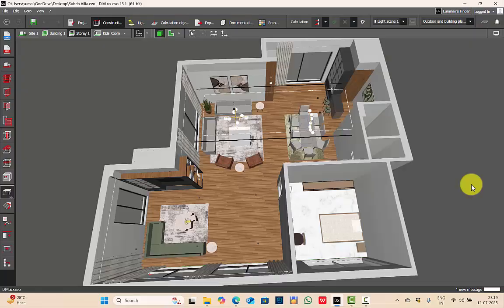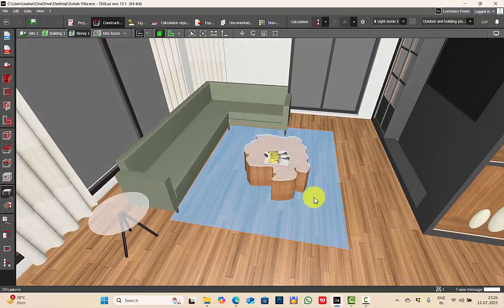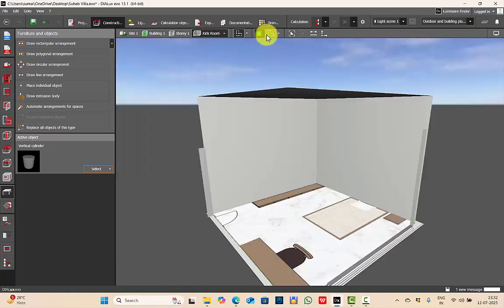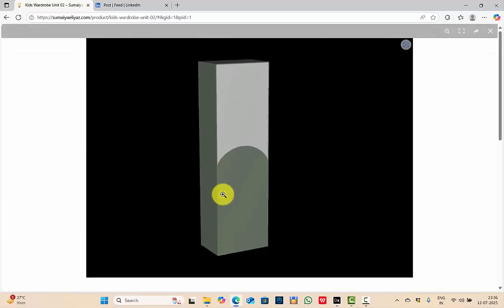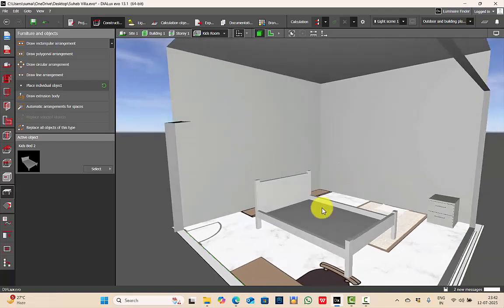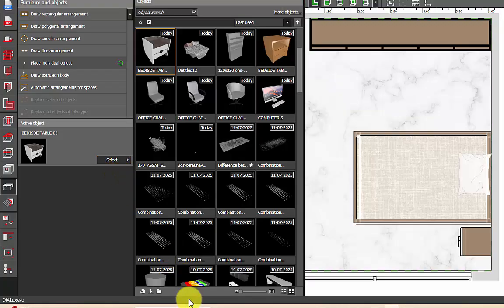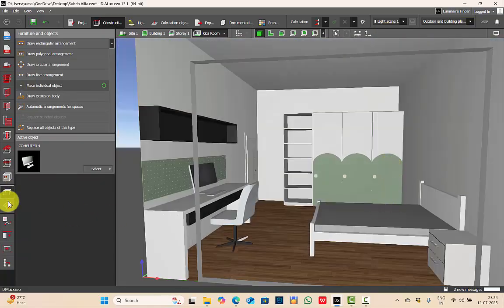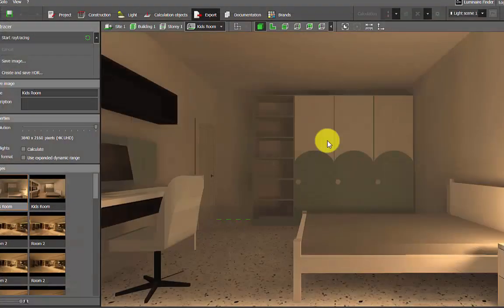How I Made This Without Importing Any 3D Models in DIALux Evo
Hello Designers!
In this video, I’ll walk you through how I created a complete project without importing any external 3D models into DIALux evo. Everything you see has been built using native DIALux tools and geometry — no SketchUp, no 3DS, no external plugins!

I have also shared few tips on making small 3d models on your own and managing your workflow in DIALux Evo.